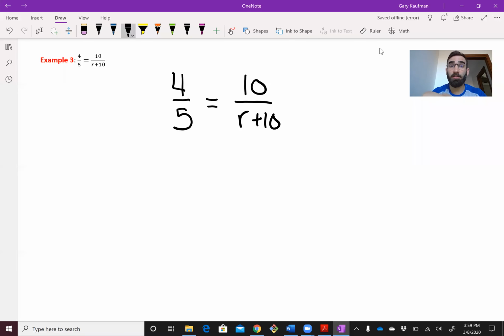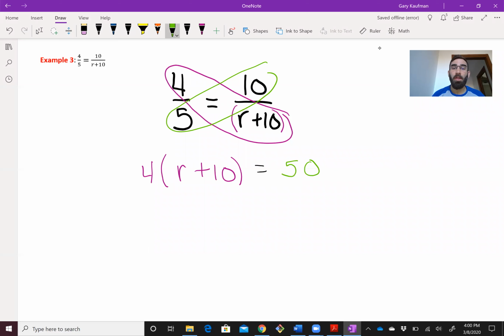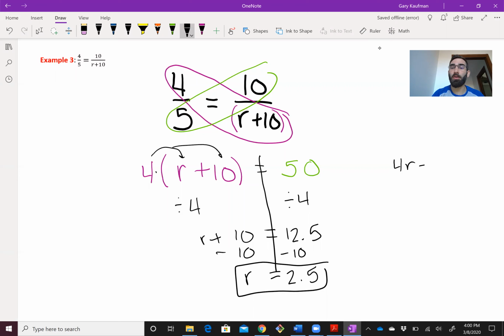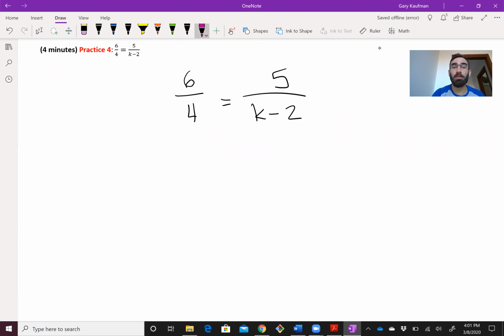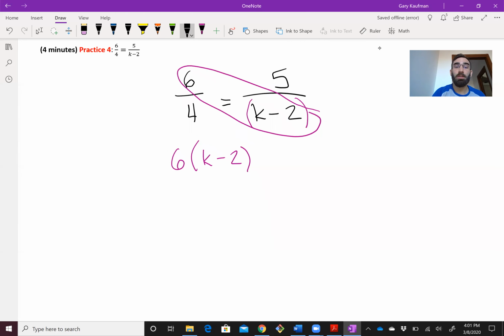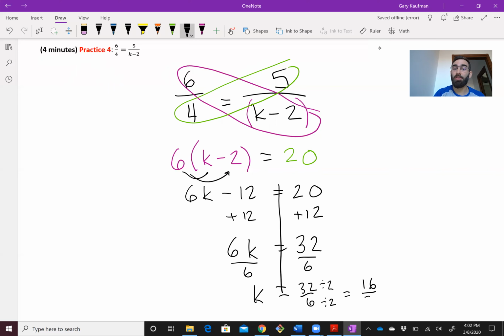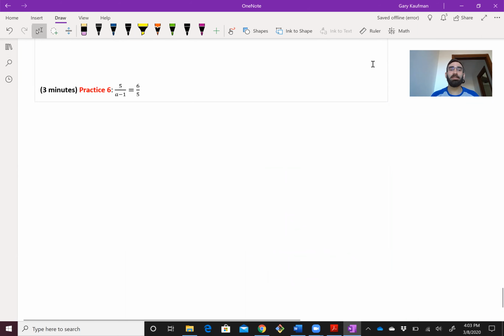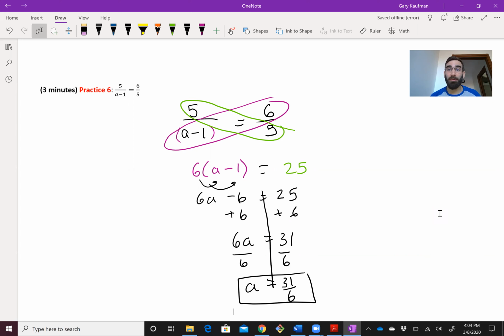Lesson 4 Solving Proportions Part 2